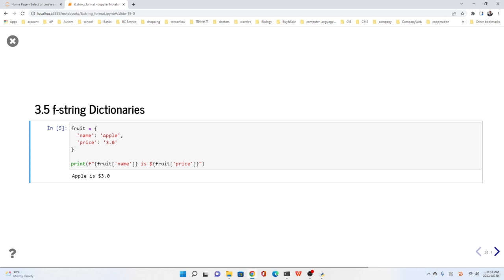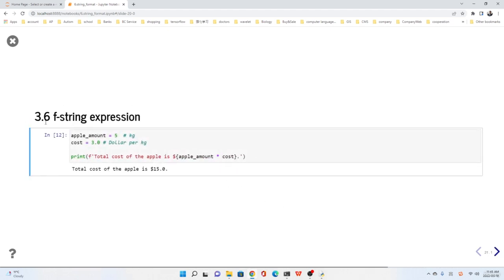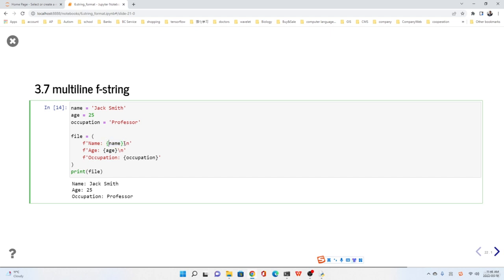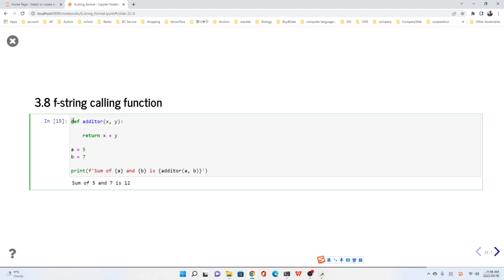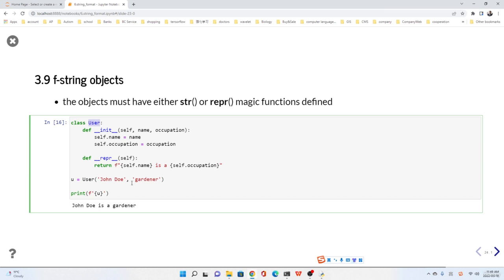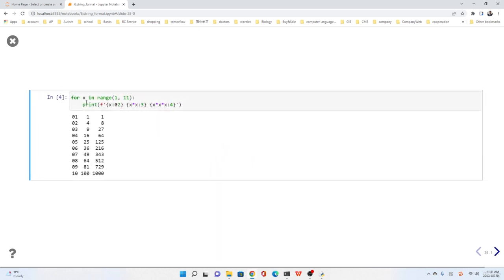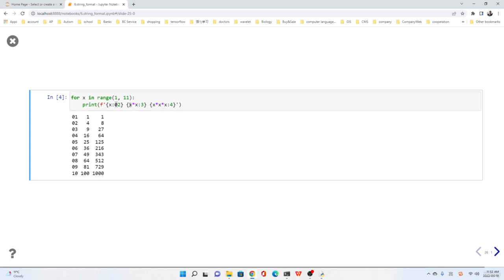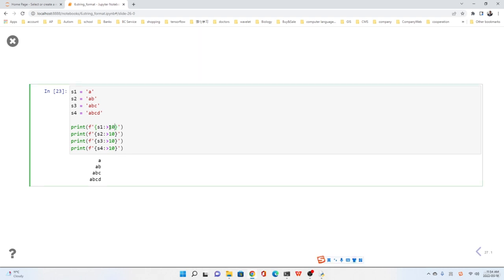004 F string Formatting Method 2